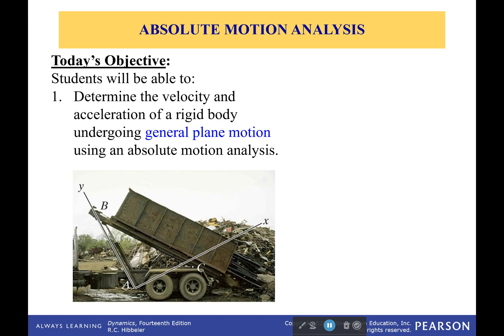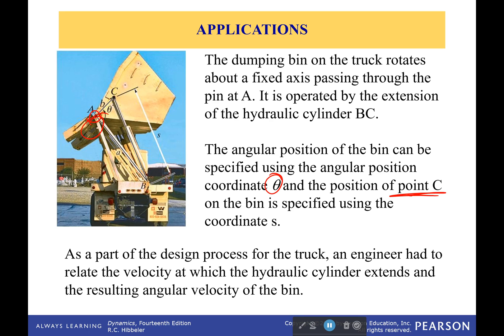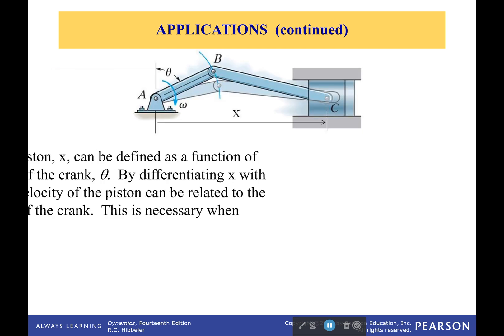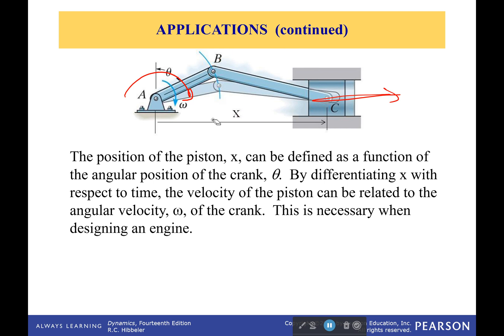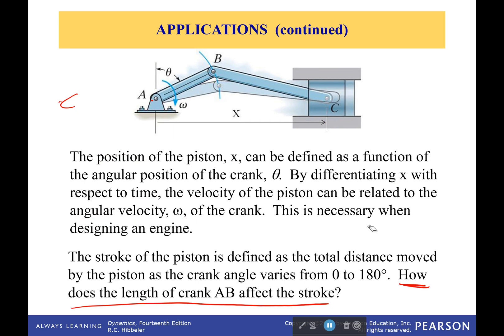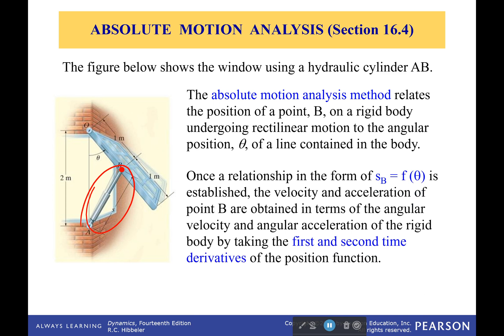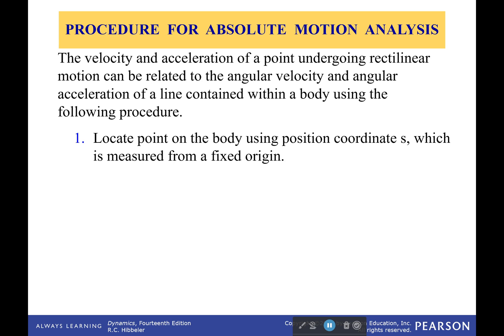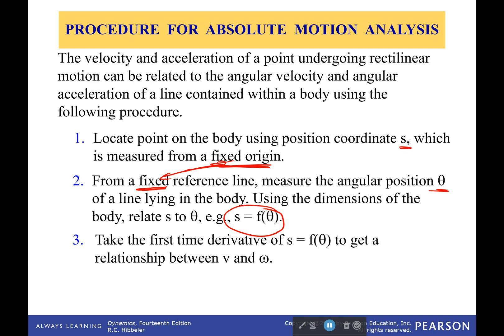Absolute Motion Analysis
Another example of a problem that requires detective work. In Absolute motion analysis, you will have to think about what you know about the setup to figure out the missing parts. Does one part have to move along a straight line? Does a piece hinge about a particular point? All of these come together to get a full picture of the motion.